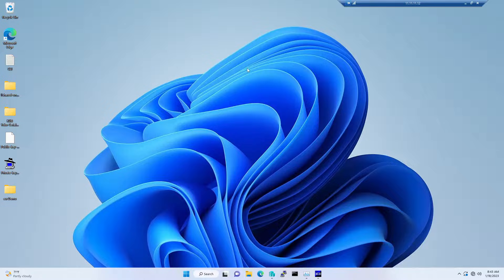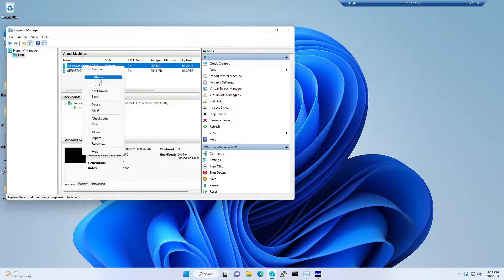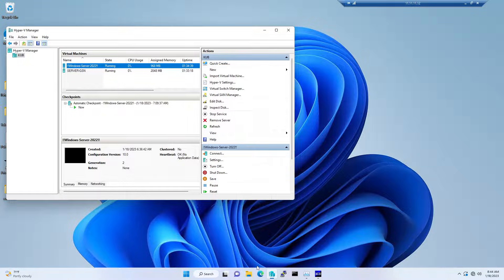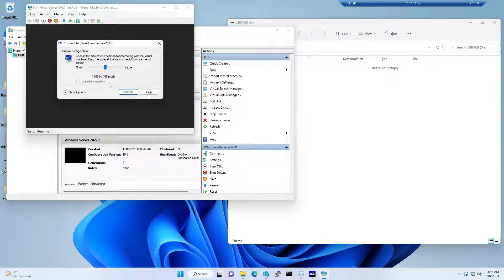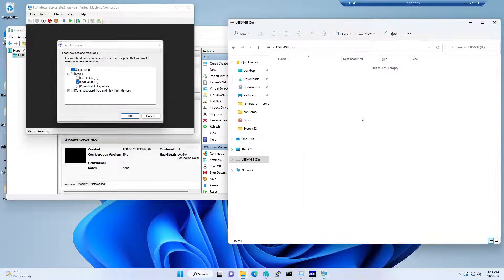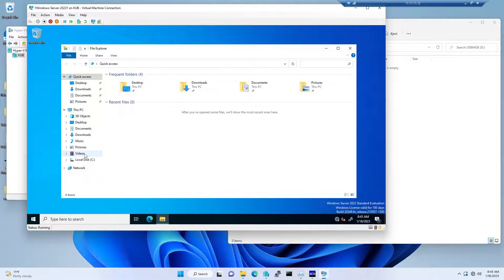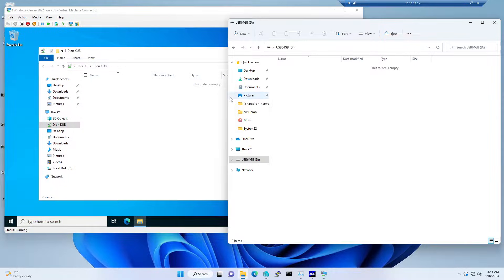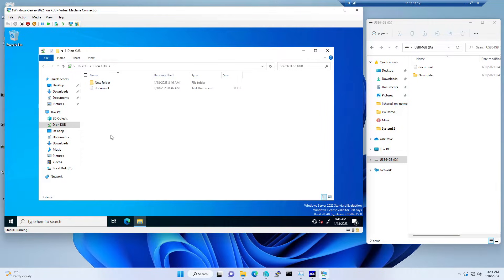How to access or enable USB for Hyperv-v Virtual host machine | How to connect USB to hyper-v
Want to use USB devices in your Hyper V virtual machine? In this video I'll show you how it's done! By the end of this tutorial, you will be able to access USB devices on a virtual machine with ease. Plus, I'll give you some tips and tricks to optimize your Hyper V experience. So if you're looking for the perfect way to get started with USB access in Hyper V, then watch now!